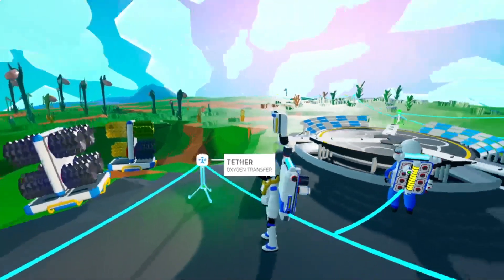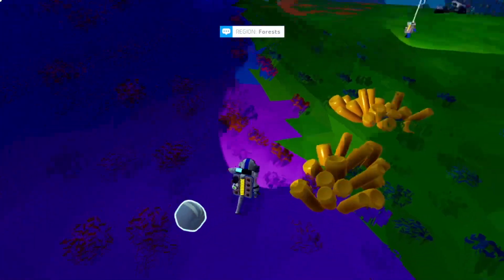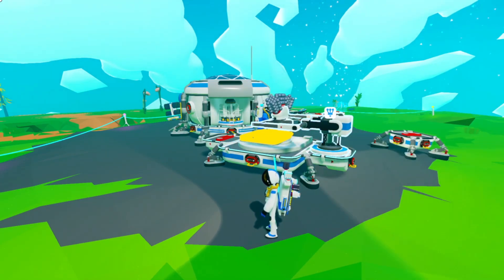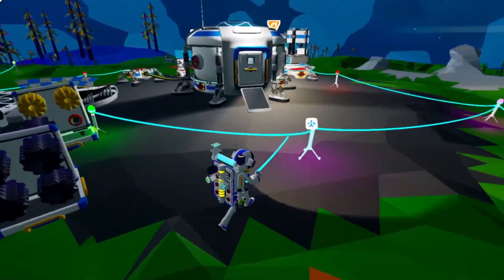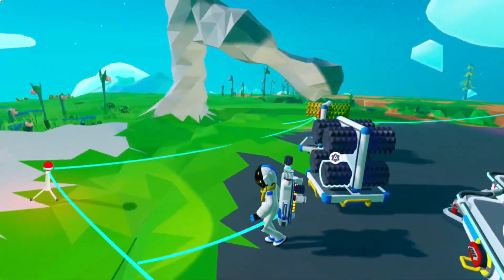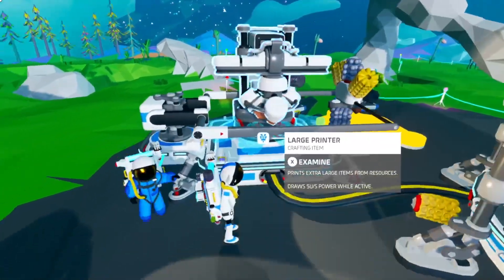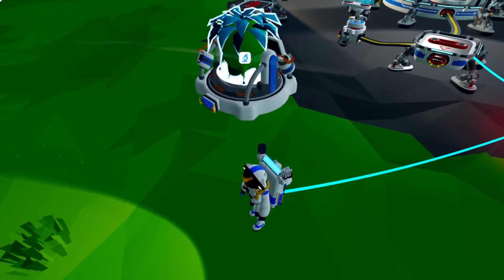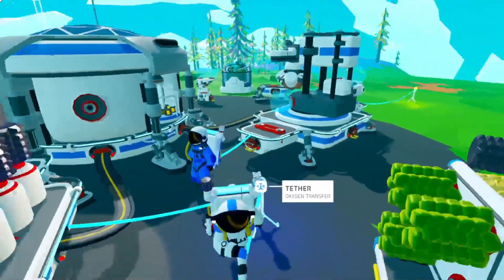[4] Smelting Research | Astroneer Nintendo Switch w/ Girlfriend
we go exploring and fine a plant to research! time to make a smeltery and a research chamber!